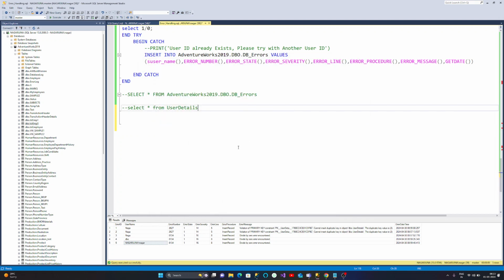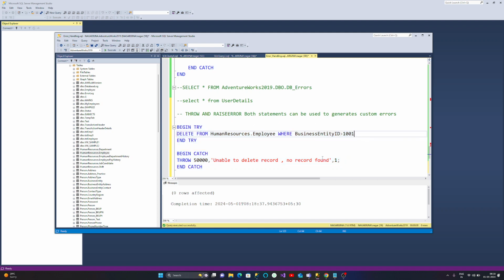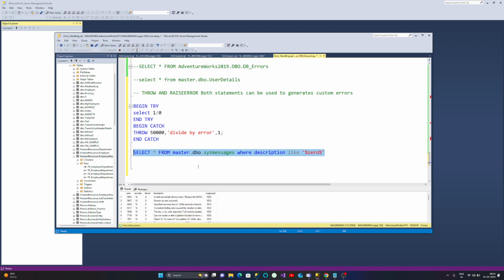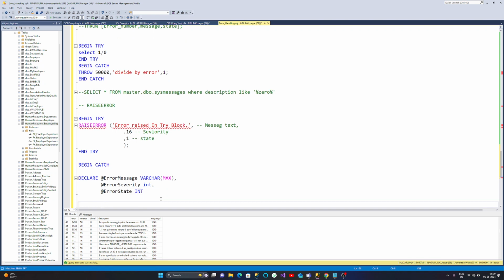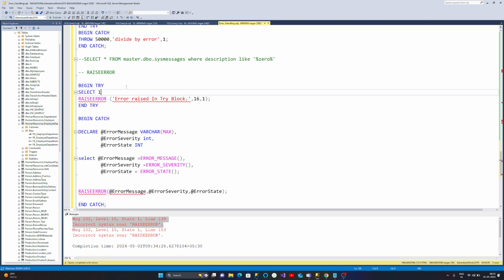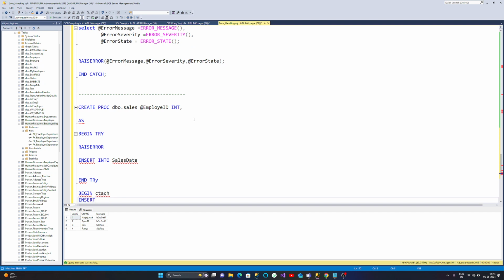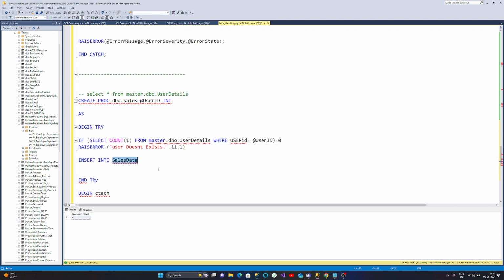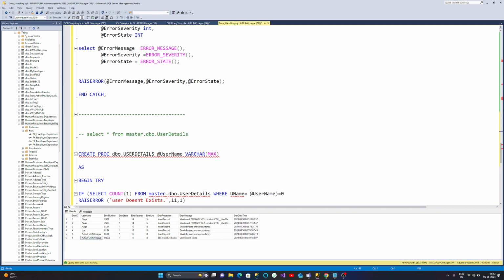34. SQL SERVER EXCEPTION HANDLING | RAISE ERROR | THROW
In this class we are discussing about where and when we use RAISERROR and THROW

-- THROW AND RAISEERROR Both statements can be used to generates custom errors

--syntax for THROW

--THROW [Error_number,message,state];

BEGIN TRY
select 1/0
END TRY
BEGIN CATCH
THROW 50000,'divide by error',1;
END CATCH;

--SELECT * FROM master.dbo.sysmessages where description like '%zero%'

-- RAISEERROR

BEGIN TRY
IF(1=1)
RAISERROR('SOME ERROR',11,1)
END TRY

BEGIN CATCH

DECLARE @ErrorMessage VARCHAR(MAX),
  @ErrorSeverity int,
  @ErrorState INT

select @ErrorMessage =ERROR_MESSAGE(),
  @ErrorSeverity =ERROR_SEVERITY(),
  @ErrorState = ERROR_STATE();

RAISERROR(@ErrorMessage,@ErrorSeverity,@ErrorState);

END CATCH;

-- select * from master.dbo.UserDetails

CREATE PROC dbo.USERDETAILS @UserName VARCHAR(MAX)

AS

BEGIN TRY

IF (SELECT COUNT(1) FROM master.dbo.UserDetails WHERE UName= @UserName)=0
RAISERROR ('user Doesnt Exists.',11,1)

--INSERT INTO SalesData

END TRy
BEGIN CATCH

DECLARE @ErrorMessage VARCHAR(MAX),
  @ErrorSeverity int,
  @ErrorState INT

select @ErrorMessage =ERROR_MESSAGE(),
  @ErrorSeverity =ERROR_SEVERITY(),
  @ErrorState = ERROR_STATE();

INSERT INTO dbo.DB_Errors values (suser_name(),ERROR_NUMBER(),ERROR_STATE(),ERROR_SEVERITY(),ERROR_LINE(),ERROR_PROCEDURE(),ERROR_MESSAGE(),GETDATE())

RAISERROR(@ErrorMessage,@ErrorSeverity,@ErrorState);
end catch

EXEC dbo.USERDETAILS 'lALITHA'

SELECT * FROM DB_Errors